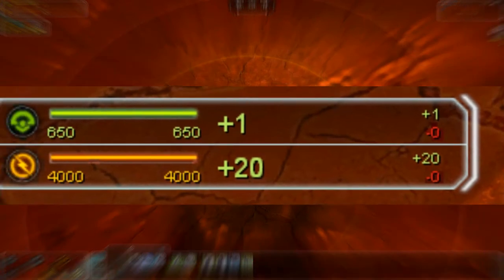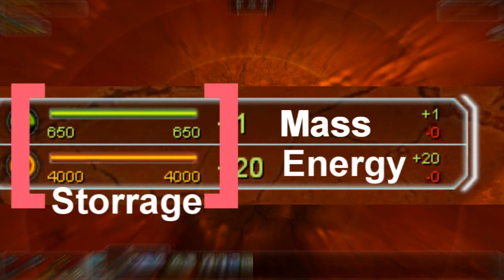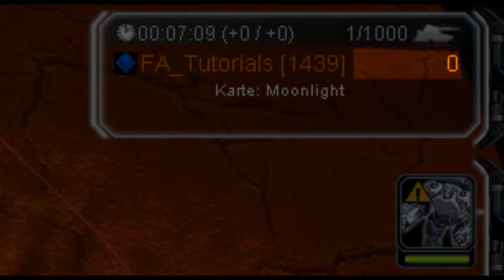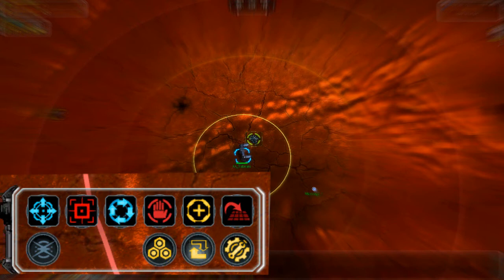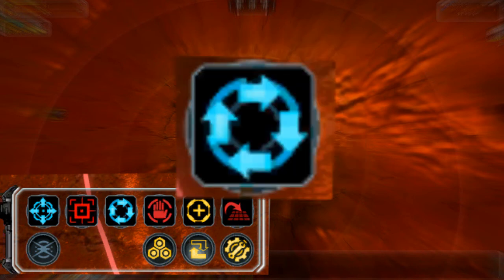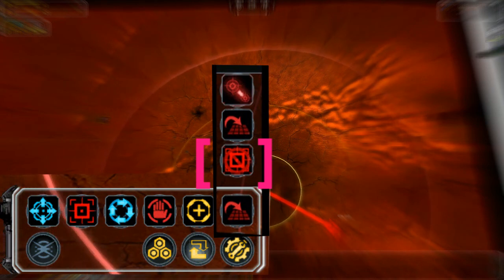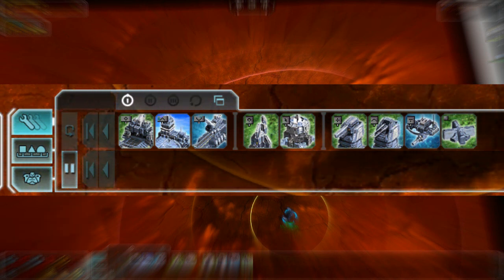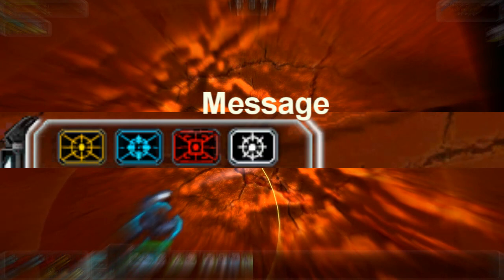Supreme Commander Forged Alliance Tutorial #1 - User-Interface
We will focus on some basic UI stuff in this video, if you want to learn something about gameplay, move on to the next one.

The rings:
Blue = Intel
Orange = Buildrange
Red = atackrange, direcfire
Yellow = atackrange, indirectfire
yellow, non arty = Tactical missle range
dark red/brown = OMNI (detecting stealthed units)
purpel = sonar range

all cicles can be toggeled at in the menu you can open on the 1st option from left above the pings.

if you have questions or suggestions, leave a comment or visit the FAF forums.
greetings Sheppard